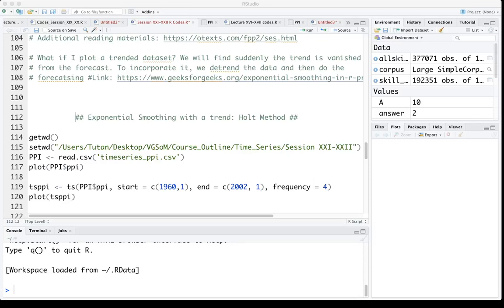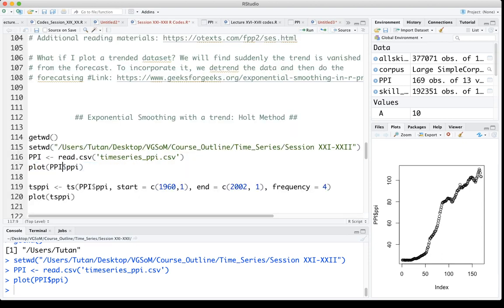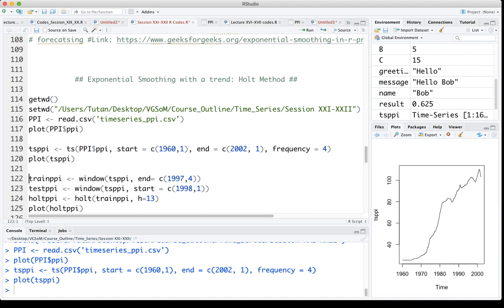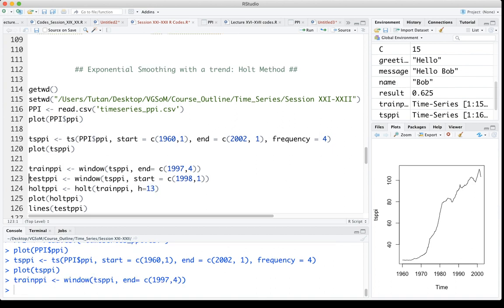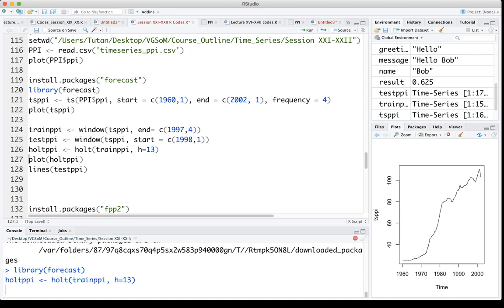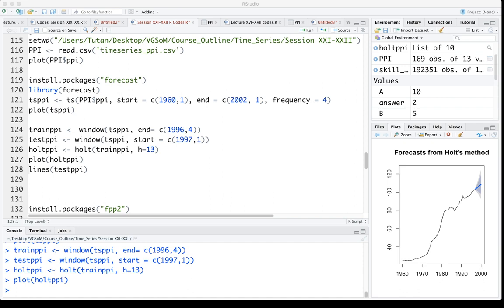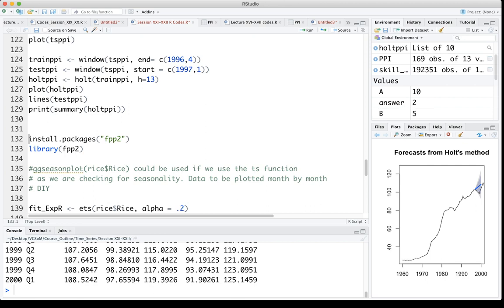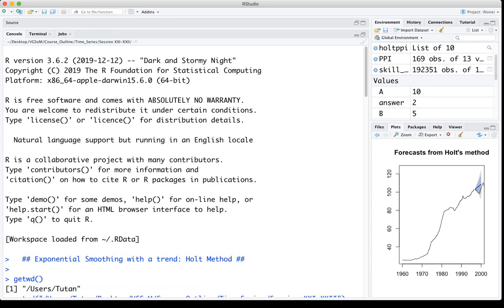Holts Exponential Smoothing Hands On using R